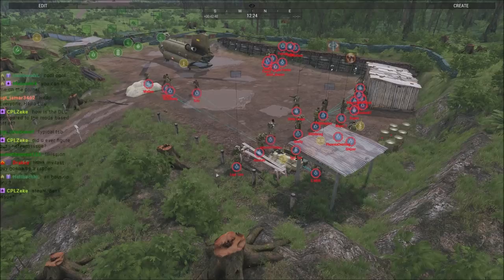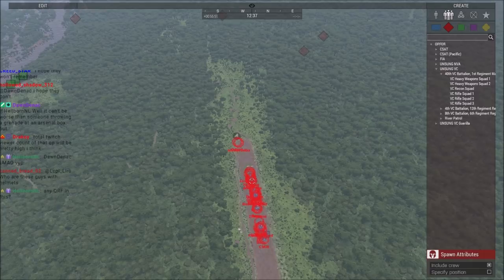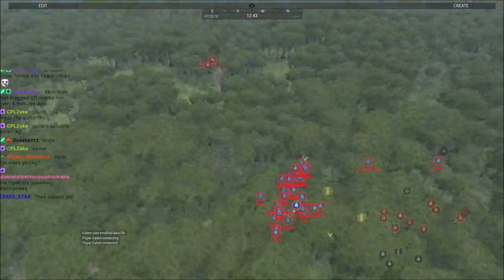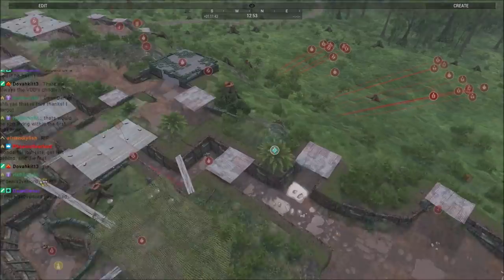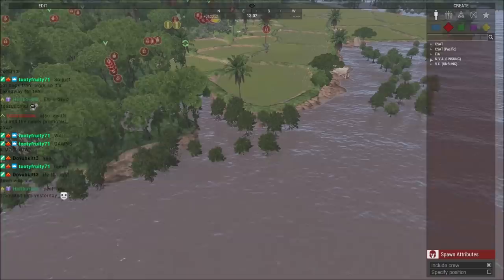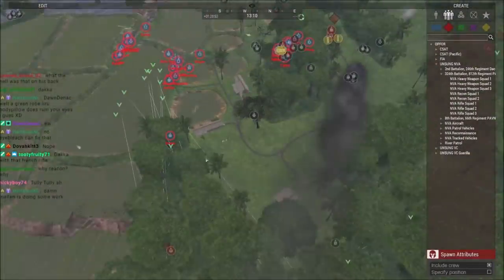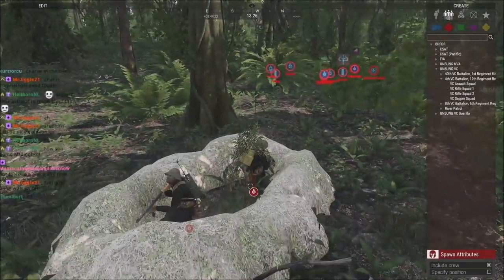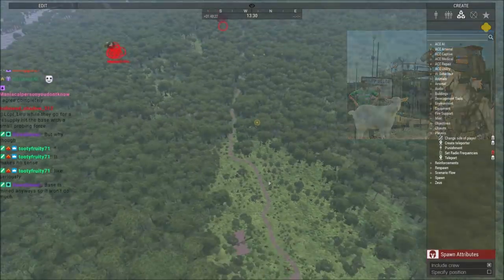Convoy CounterAmbush! SOG Vietnam Campaign Zeus Ops Phase 3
SOG Forces move out to clear out an enemy town and check the whereabouts of an ARVN convoy...

Special thanks to Stone- for his $650 Dollar Pledge,  TheWaltsu for his $250 dollar pledge, and NamesdMillerM8 for his $100 pledge! Without their support, doing all of this would not be possible!

Lcpl Liru
1350 Beverly Road

Q + A:

Q: Can I join your ops?
A: Yes! You just need to be at least 18 years of age. It's best to show up during a friday as to those are our public op days. Here's a link to our Teamspeak and discord: ts.tsbgamers.org

Q: Do you have any rules against Dual Clanning for Arma?
A: No. Come in and play what you want. IMO dual clanning rules are just in bad taste: You should be able to play where you want so long as you keep up with your responsibilities...

Q: How do you upload so often?
A: I just have good time management...and play a lot of Arma...

Q: What mods do you use to zeus?

Q: Where did you learn to zeus?
A: Self taught. I've also looked across the internet at different zeus players to learn what works and what doesn't so I don't have to test things, though to be a good zeus, knowing things is only half of the solution. The trick is to deliver what your playerbase wants. if you can do that and let everyone have a good time, then you're a successful zeus.